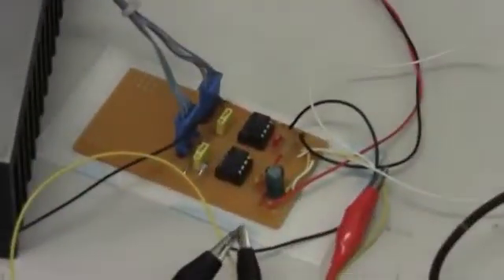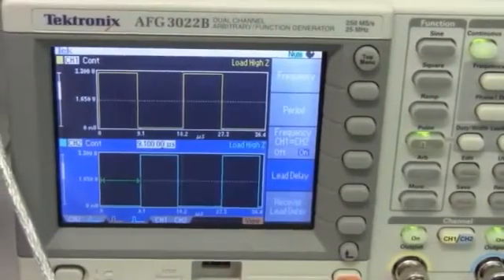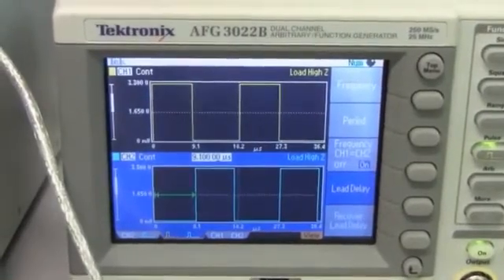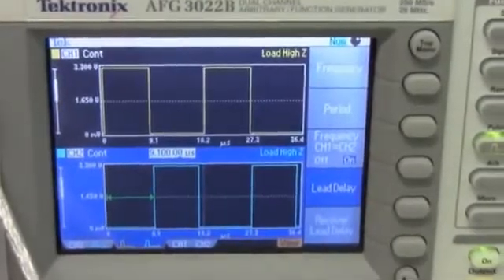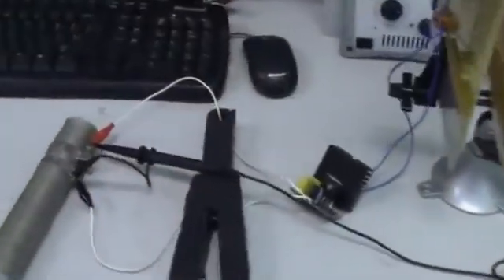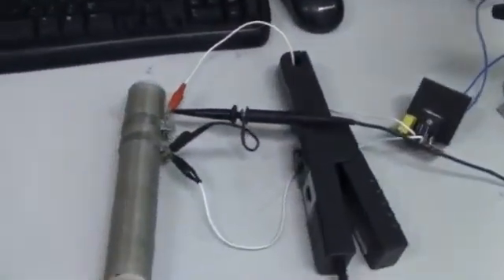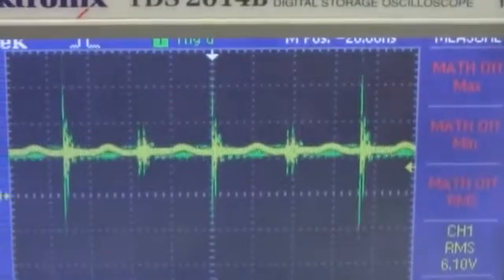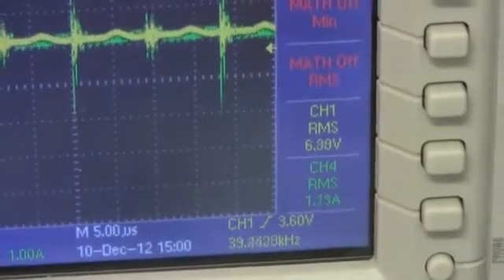Wireless Power for Electrical Vehicle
Final Year Project at Monash University by Damien Anthony-2012